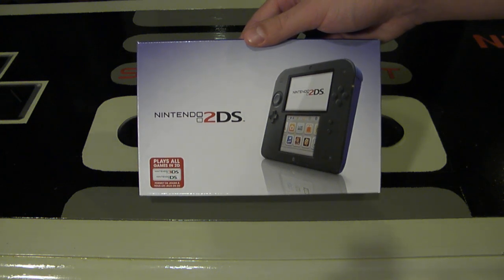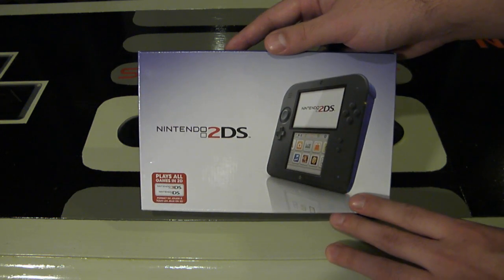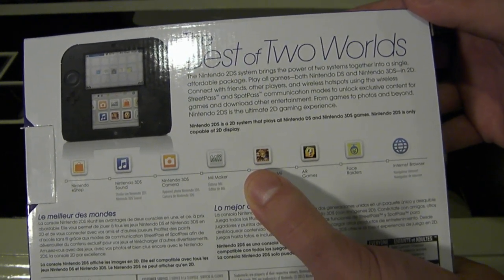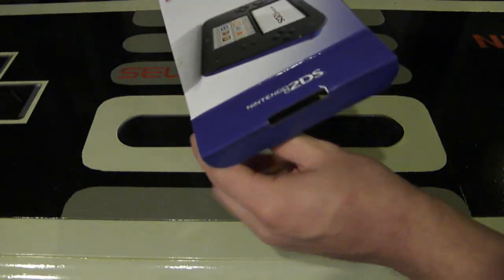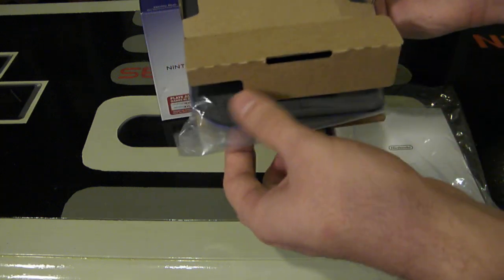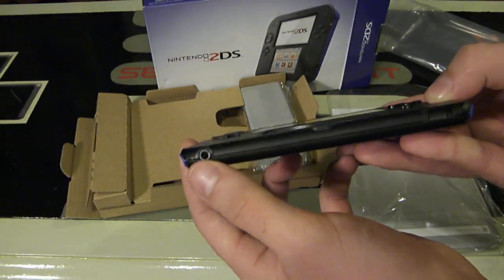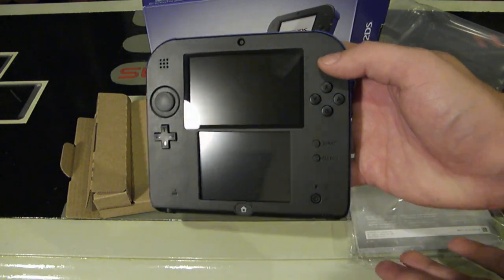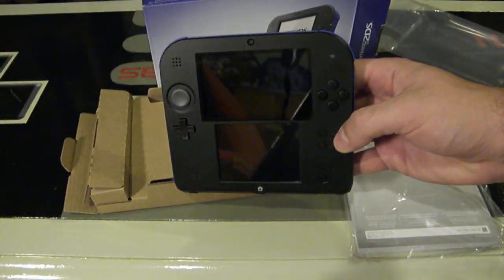Nintendo 2DS Unboxing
Released October 12, 2013, this more affordable Nintendo handheld console plays all 3DS and DS games in 2D. Durable, lightweight, and perfect for those who like gaming without the gimmick of 3D, this system is sure to give you hundreds, if not thousands, hours of fun. Suggested launch retail price of $129.99